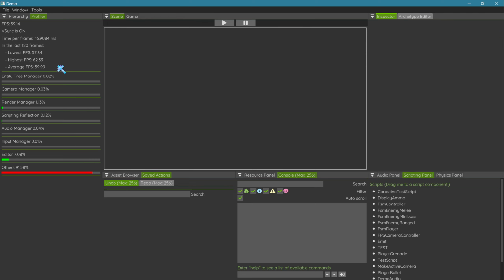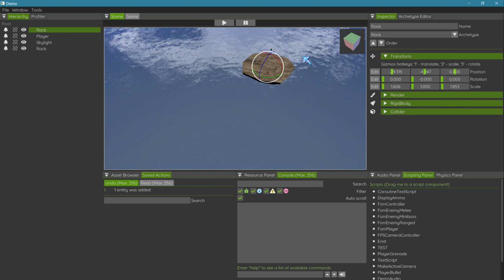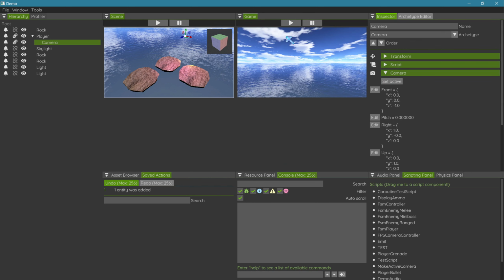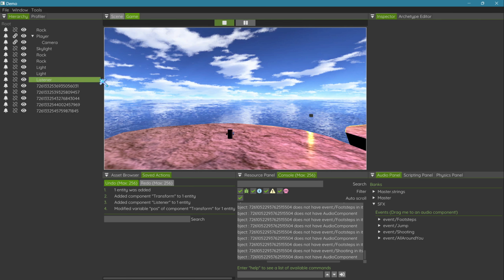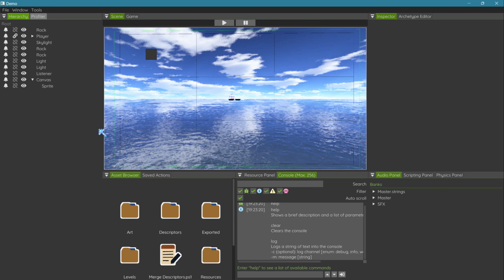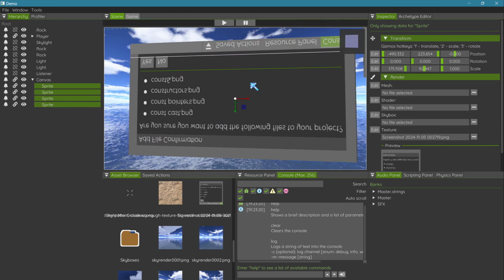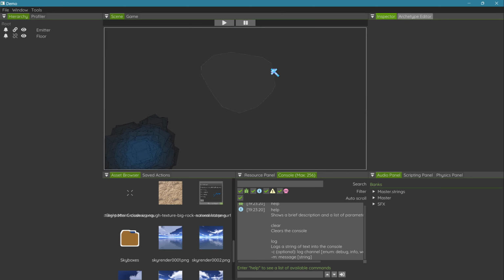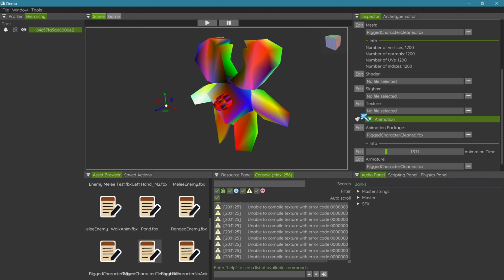Ascend: Fire & Flight milestone 2 editor showcase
Welcome to the second...and last editor showcase for our game engine as the editor didn't really change much from here on (in fact, some features got removed, which I will go into more detail later). For this milestone, I continued working on the editor, surprise surprise, adding features like a hierarchical entity view, a console that can actually parse and execute custom commands (if we had the time or use to implement commands) , a reworked archetype system, and all the UI tools you see in this video. I also had a bit more responsibilities as I was bestowed upon the role of technical lead (in milestone 1 we only had an "on paper" technical lead who did not want the role) by my team after being proactive at delegating engine-related tasks. This milestone was due 5 weeks after the first one, which was barely enough time to complete what was expected of us, so much so that we had to camp overnight in some NUS dormitory which was fortunately quite close to our Dover campus. As for the features that got removed, one of them was object picking which our extremely talented graphics guy gave up fixing when it broke after every update to the graphics system...which happened fairly often. Apparently, there were two ways of implementing object picking - using math and ray casting or using graphics with a pick buffer (which our professor recommended for its speed and accuracy, though it came with a cost of being more difficult to implement and especially maintain). We essentially didn't have object picking after this milestone LOL. Another feature that was removed was the hot reloading of assets. Initially, I was in charge of the resources pipeline and descriptors system, which worked fine even though it was a jumble of mess held up by duct tape and one mistake away from utter collapse. I hated working with it and it was the feature I was least proud of for this entire project. When the same talented graphics guy needed to make changes to it (basically remove the invariant that one asset maps to exactly one resource) for his animation system (he needed one .fbx file to map to a custom mesh, armature, and animation file), let's just say everything went to hell. But being the genius he was, he rewrote my entire file watcher and resource manager which took me 2 painstaking weeks over a short 1 week period in milestone 4, and mind you, it's much harder to refactor something someone else has written than writing something from scratch. The new system no longer crashes when some descriptor was not found (which was a huge pain point with the old system), or rather, is able to somehow able to remap GUIDs after merge conflicts (I think, I have no idea how it works), though he did had to drop certain features like hot reloading, which wasn't all that useful anyway.